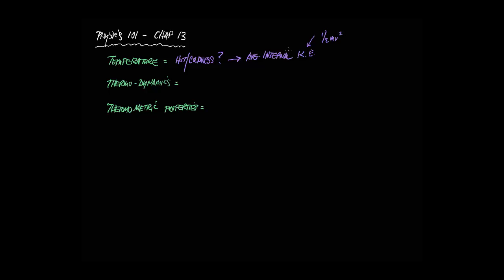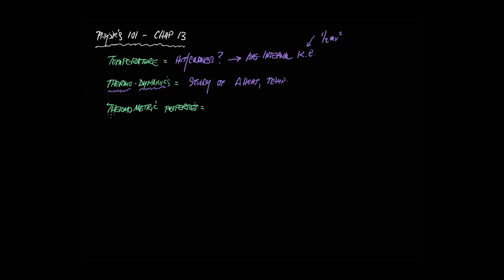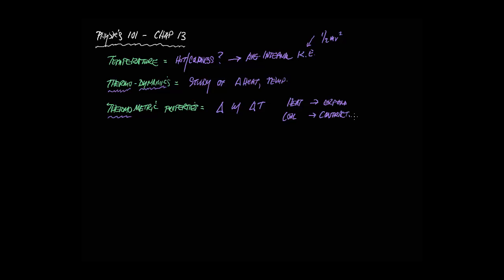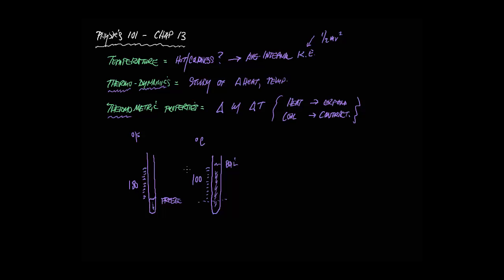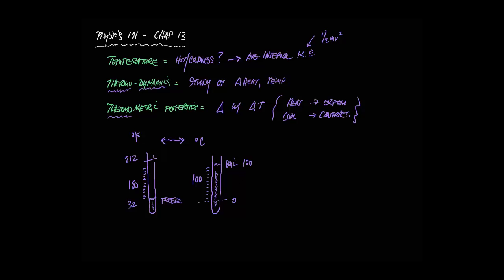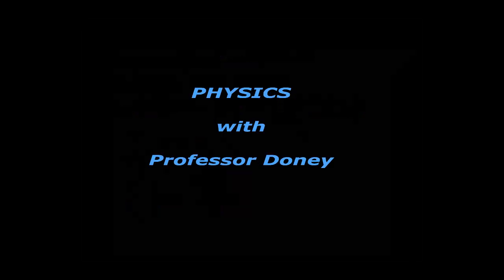NCC Physics I Doney - Temperature (chap 13) 01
chatper 13 temperature 1 of 2